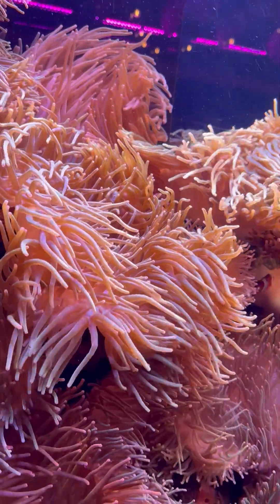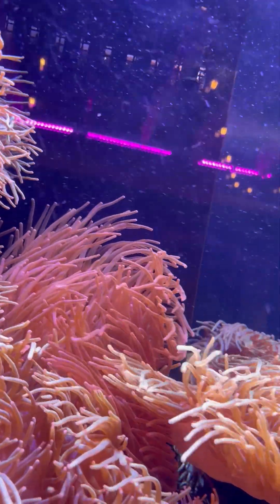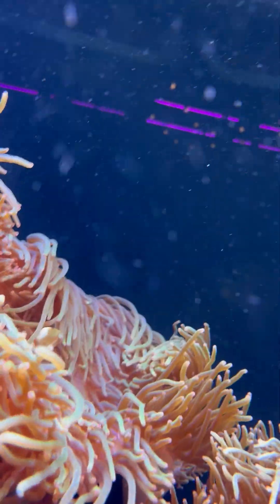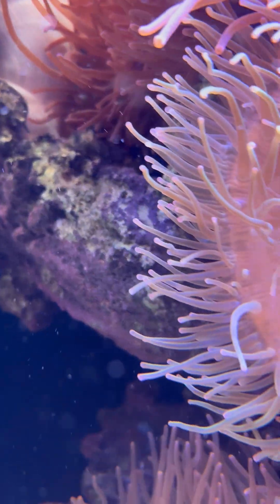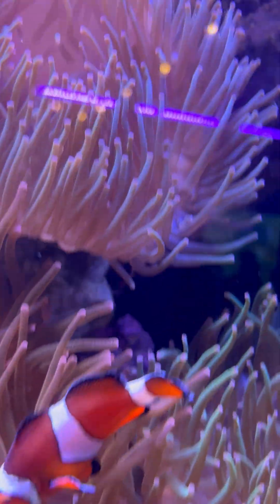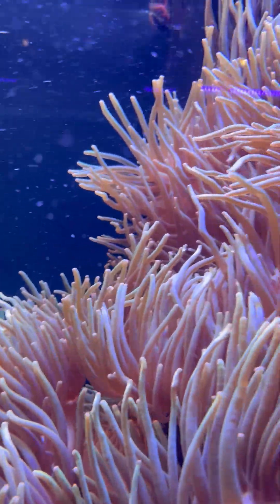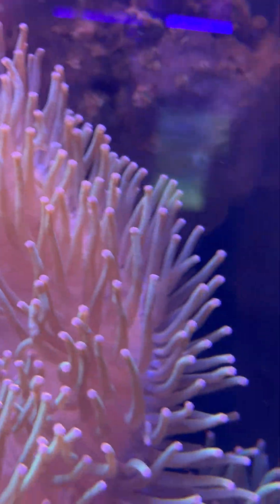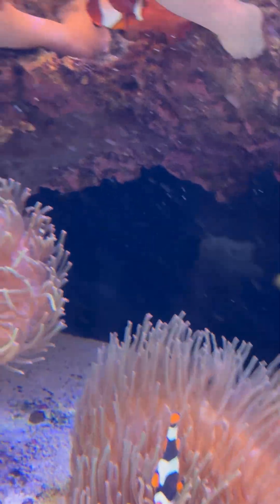"Finding Nemo… and Healing Through Nature | Dr. Q’s Visit to Georgia Aquarium"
“Clownfish and sea anemones live together in a special friendship called symbiosis. The clownfish gets protection from predators, while the anemone gets cleaned and fed. It’s like being best friends underwater!”

What is Symbiosis?
In this case, it’s **mutualism**—a type of symbiosis where **both species benefit** from the relationship.

🐠 Benefits for the Clownfish

- **Protection**: The anemone’s venomous tentacles ward off predators.
- **Food Access**: Clownfish eat scraps from the anemone’s meals and parasites that could harm it.
- **Safe Breeding Ground**: They lay eggs near the anemone, using its tentacles as a security system.

🌸 Benefits for the Sea Anemone
- **Cleaning Crew**: Clownfish remove debris and parasites from the anemone’s body.
- **Defense Squad**: They chase away predators like butterflyfish that nibble on anemone tentacles.
- **Fertilizer Boost**: Clownfish waste contains ammonia, which nourishes the anemone.
- **Improved Circulation**: Their constant movement helps oxygenate the anemone’s tissues.

🧬 How Clownfish Avoid Getting Stung

-Special Mucus Coating**: Their skin produces a mucus that mimics the anemone’s own chemical signature.
- **Low Sialic Acid Levels**: This prevents the anemone’s stinging cells (nematocysts) from firing.
- **Gradual Acclimation**: Young clownfish get stung until their mucus adapts—like earning trust over time.

🎯 Selective Partnerships

- Only 10 out of 1,000 sea anemone species host clownfish.
- Clownfish are picky too—each species prefers specific anemones, like the **ocellaris clownfish** with the **Magnificent Sea Anemone**.

This underwater alliance is more than biology—it’s a blueprint for trauma-informed care. Two beings, once vulnerable alone, become resilient together.

“Just like this clownfish, when we find safe spaces, healing begins. Nature knows how to care—and so should we.”